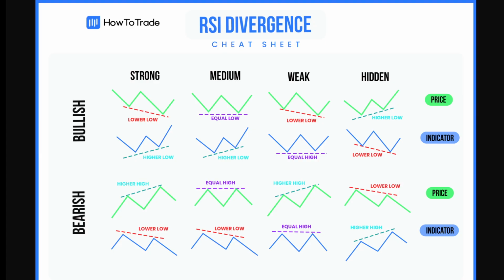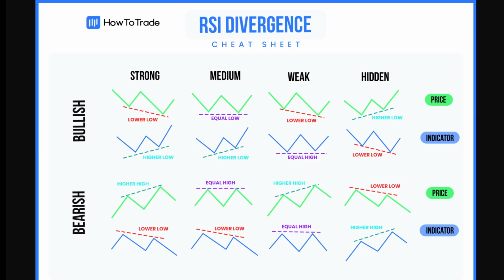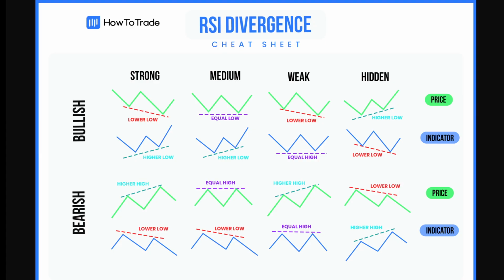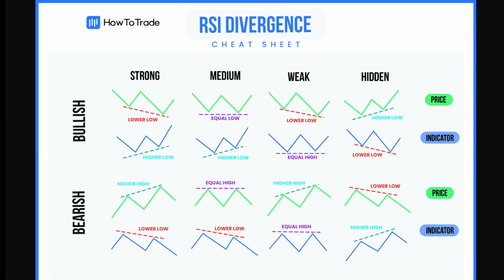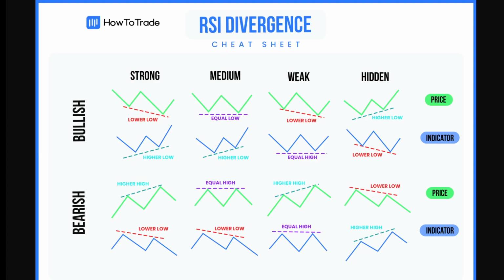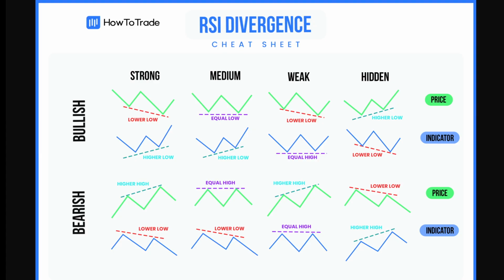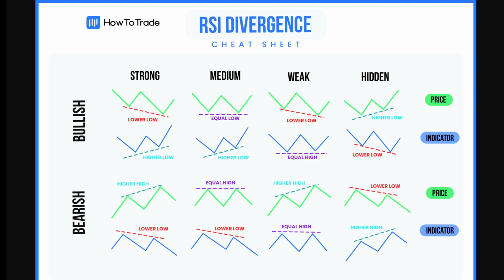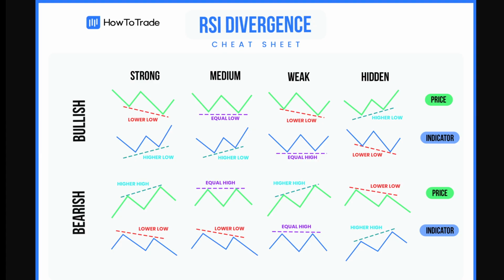Learn Market Trading: RSI Divergences